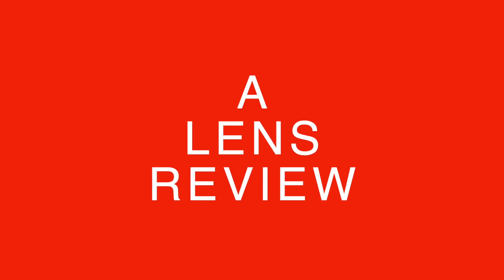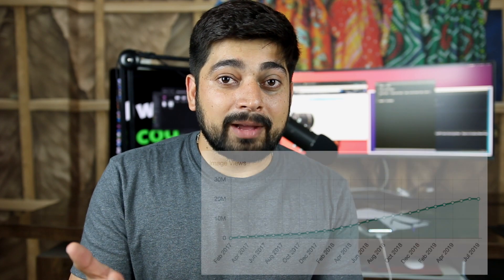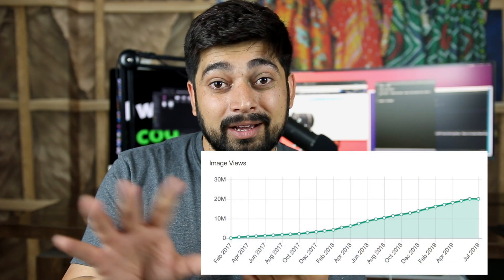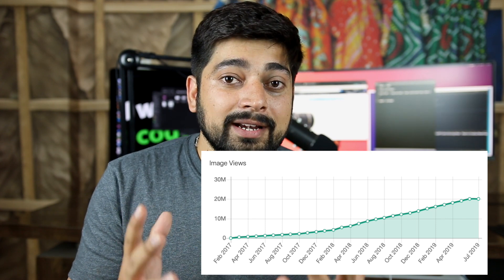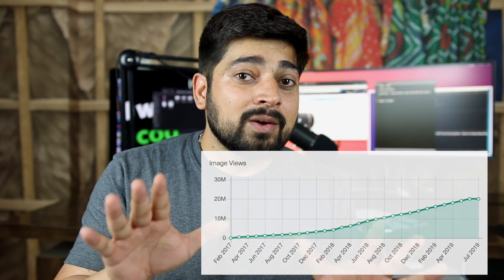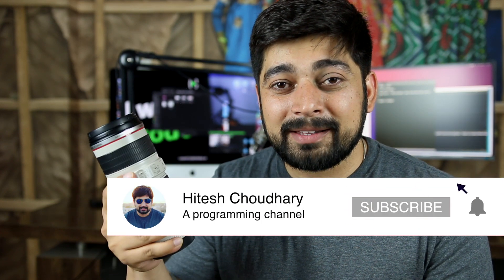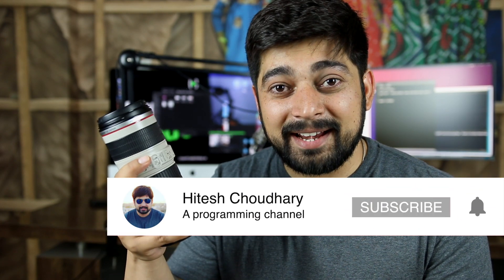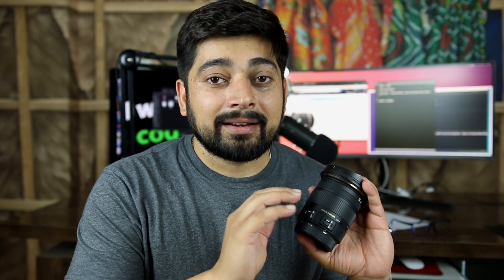Sigma 17 50 2.8 | Perfect lens for traveling and youtube